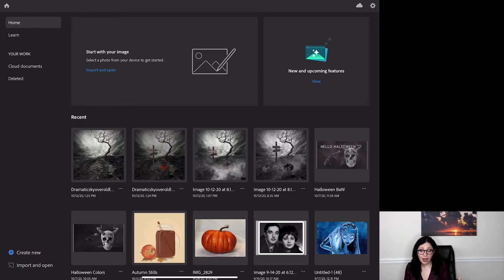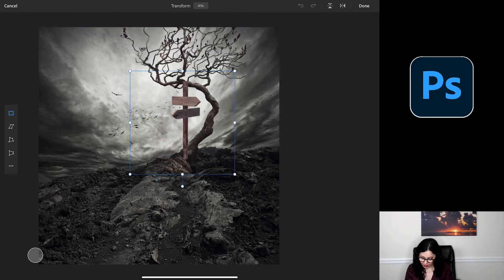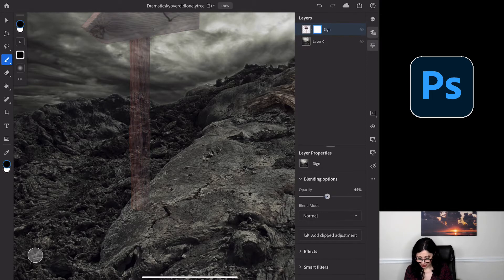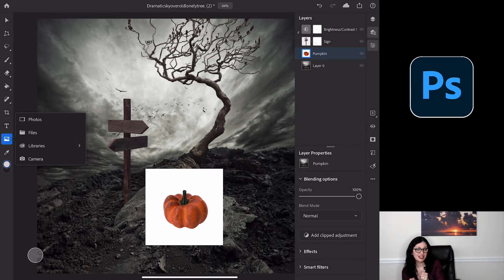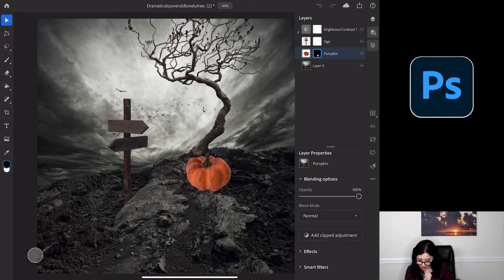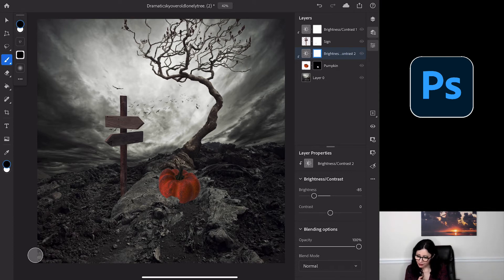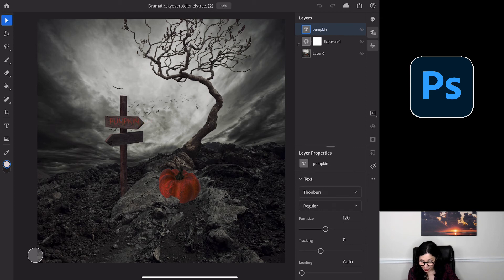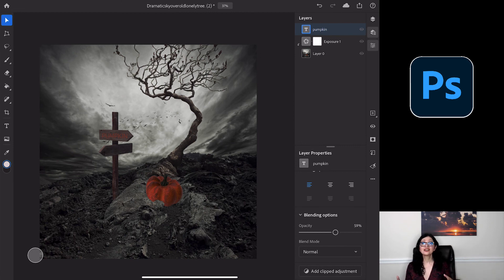How to create a Halloween image in Photoshop on the iPad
How to create a Halloween image in Photoshop on the iPad with Victoria Pavlov